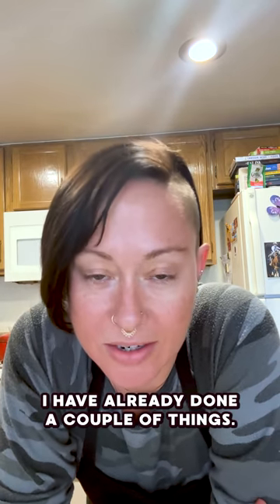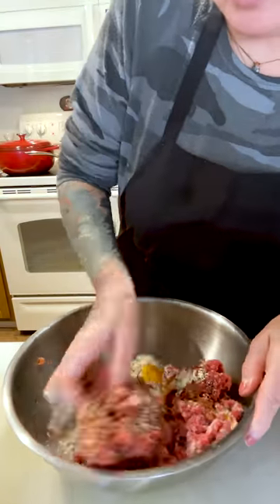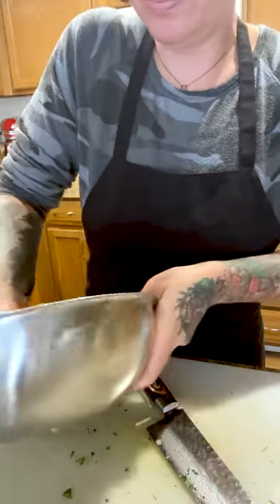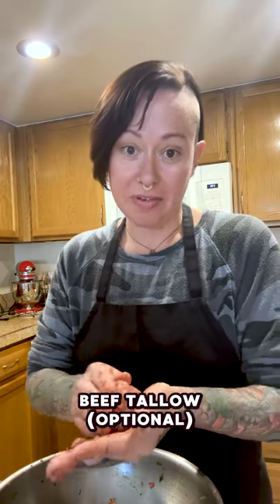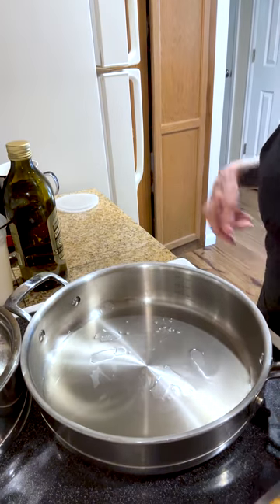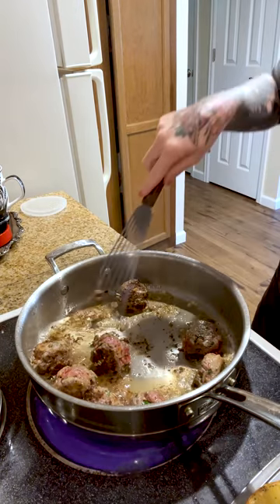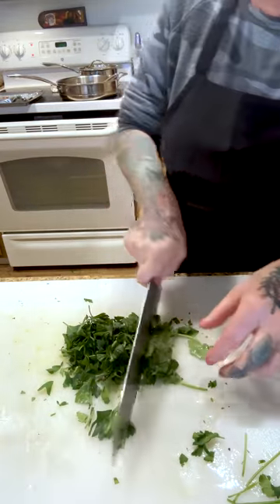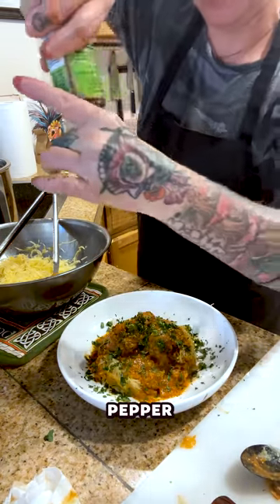BISON MEATBALLS | SPAGHETTI SQUASH | HOMEMADE MARINARA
Join Chef Sarah Daulton of Denver Cooking Classes as she takes you on a culinary journey, transforming classic comfort food into a healthier feast with her Bison Meatballs, Spaghetti Squash, and Homemade Marinara. Perfect for home chefs looking to elevate their cooking game with a nutritious twist!

👩‍🍳 What's Cooking:

 - Bison Meatballs: Lean, flavorful, and perfectly seasoned for a high-protein centerpiece.
 - Spaghetti Squash: A low-carb, high-fiber substitute for traditional pasta, roasted to perfection.
 - Homemade Marinara: Simmered with love, this sauce combines ripe tomatoes, fresh herbs, and a touch of Chef Sarah's secret spices.

🔥 In This Video:

 - Step-by-step cooking guidance by Chef Sarah.
 - Tips on selecting the best ingredients for healthful eating.
 - Techniques to ensure your meatballs are juicy and your spaghetti squash is roasted to perfection.
 - Kitchen banter and wisdom that only Denver Cooking Classes can serve up.

🍴 Why You'll Love It:
This dish is not just a meal; it's a statement on how healthy choices can still be hearty and delicious. Whether you're a seasoned chef or a beginner in the kitchen, Chef Sarah's approachable style and expert tips will help you create a dish that's sure to impress.

🥘 Ready to cook along with Chef Sarah? Grab your apron, and let's make something amazing together!